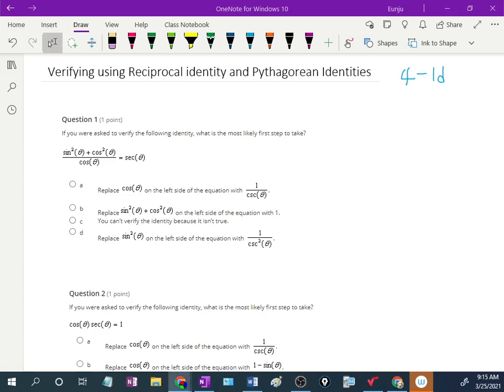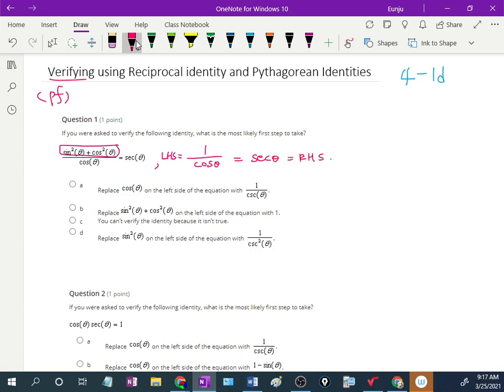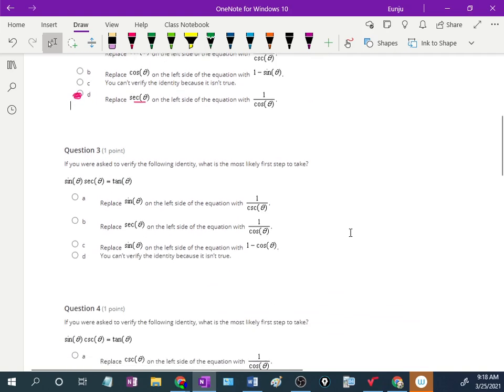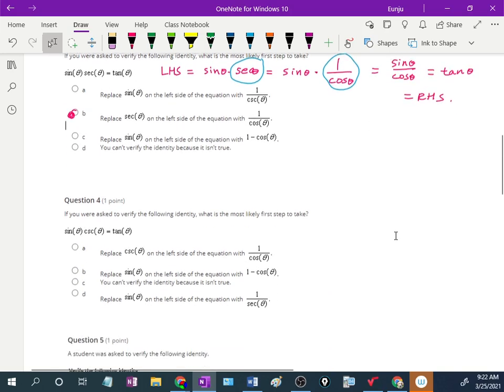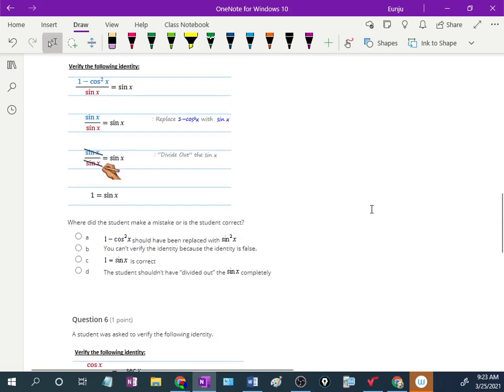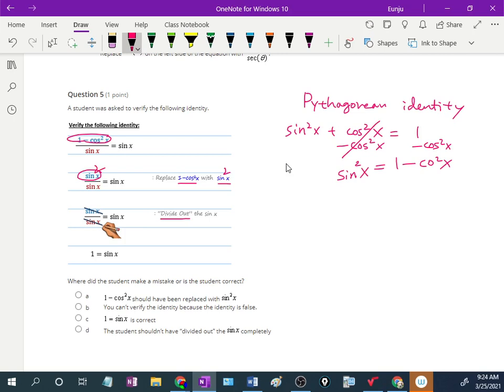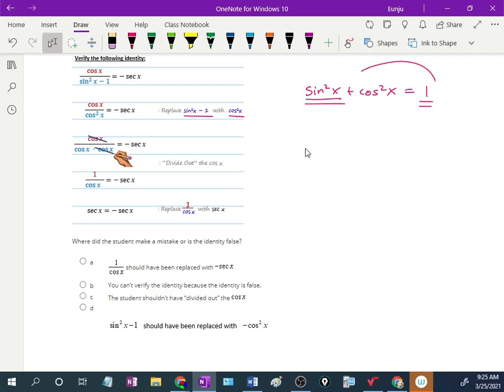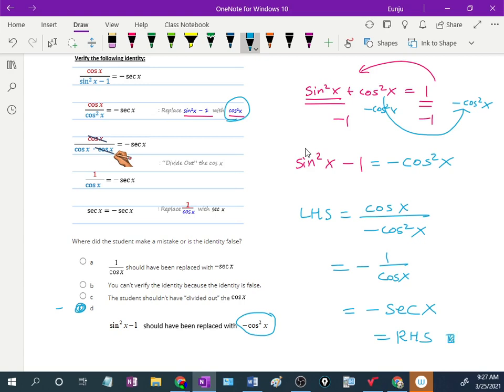U4 Verifying using Reciprocal and Pythagorean identities